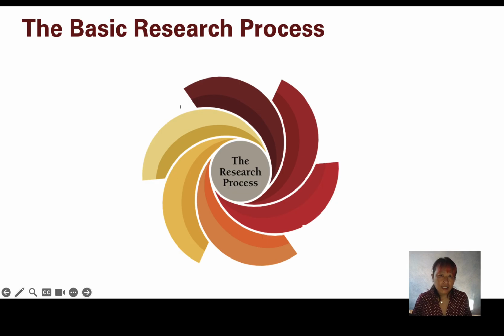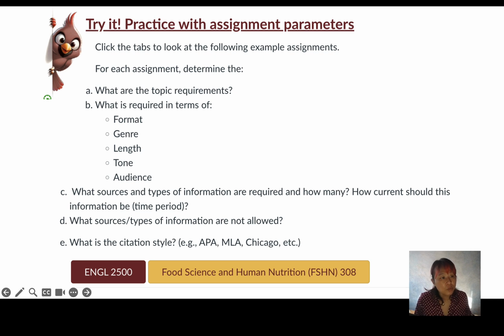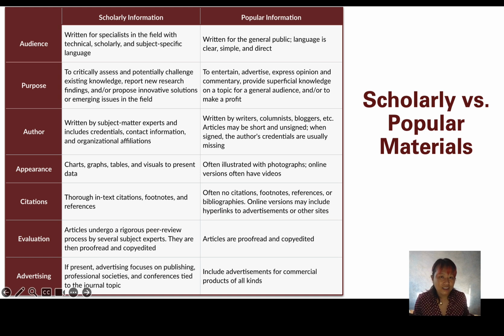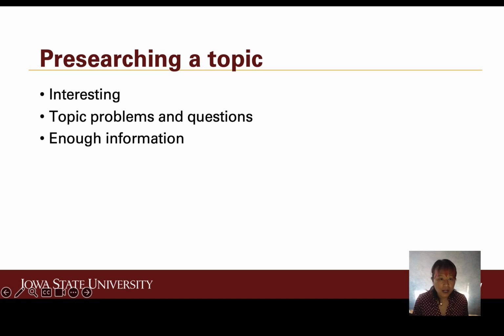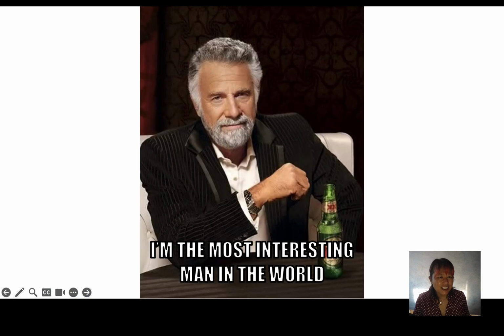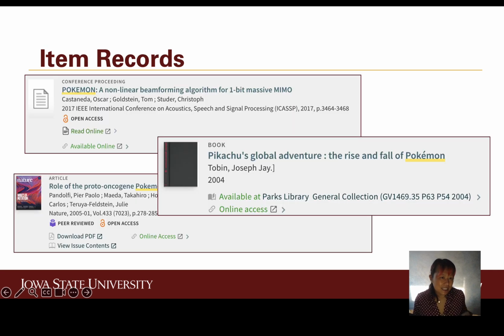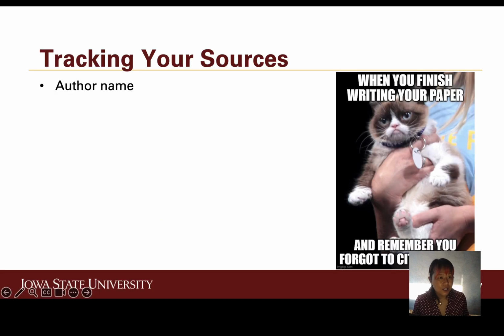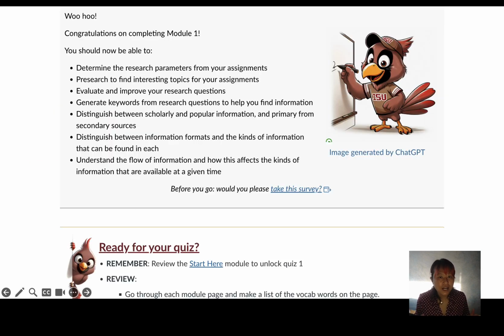Module 1 lecture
Welcome to module 1, which gives you an overview of the academic research process.
Click the following to get to the section of the video:

00:01:23 Definition of a scholar
00:02:12 The basic research process
00:03:38 Understanding assignment parameters
00:06:15 Scholarly sources
00:07:45 Popular materials
00:09:44 Primary vs. secondary information sources
00:10:36 Flow of information
00:12:25 Presearching a topic
00:13:30 Using AI
00:16:33 Research questions
00:17:22 Searchable keywords and essential elements
00:20:31 Understanding item records
00:21:20 How to read an academic journal article
00:24:25 Tracking your sources
00:25:59 Academic vs. armchair research